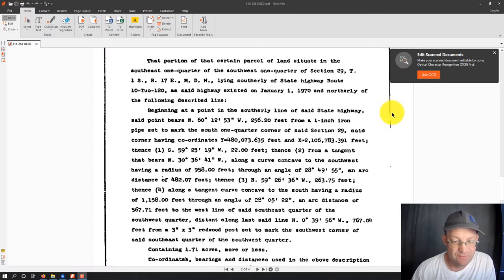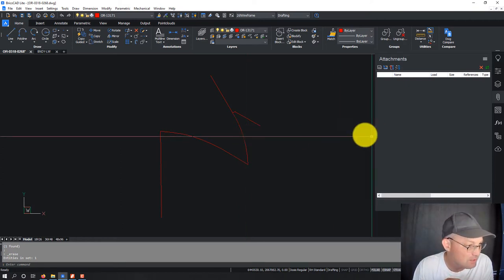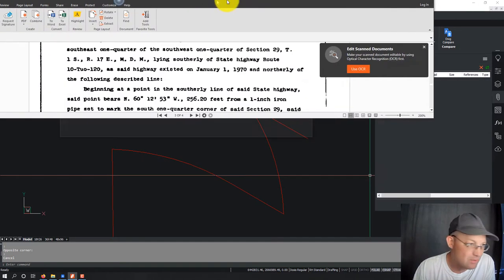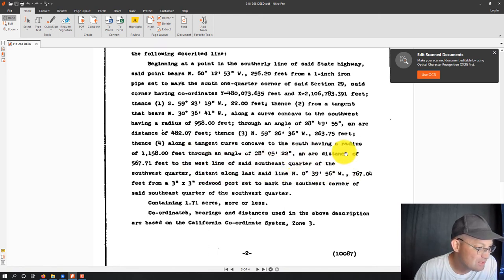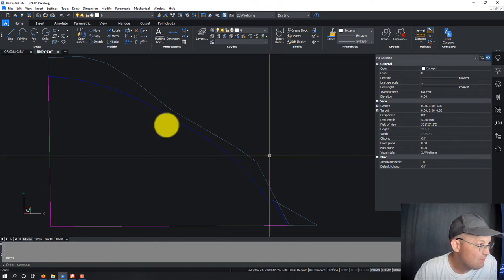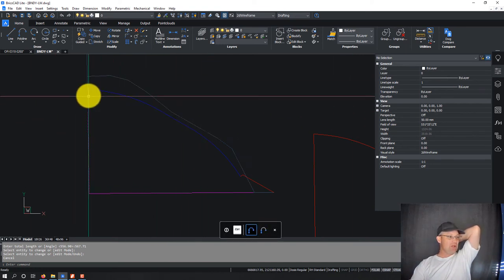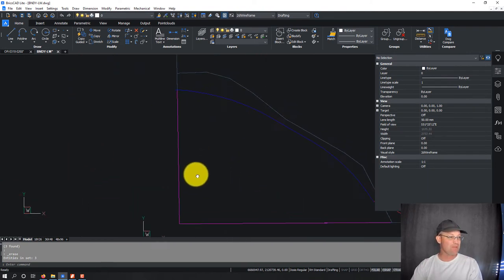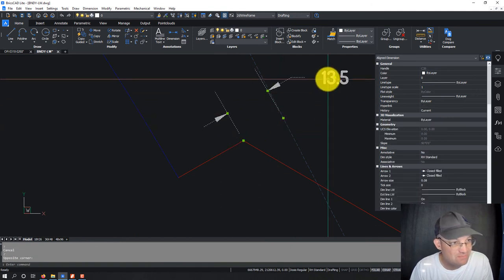Interpreting An Old Highway Right-of-Way Deed